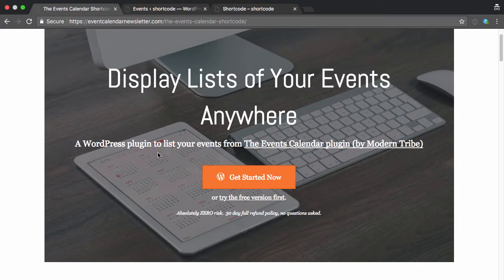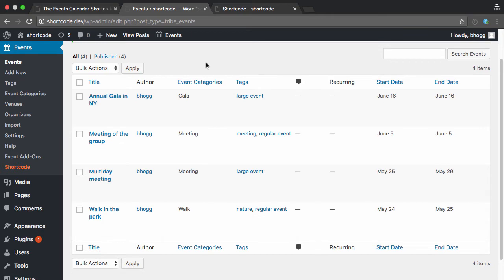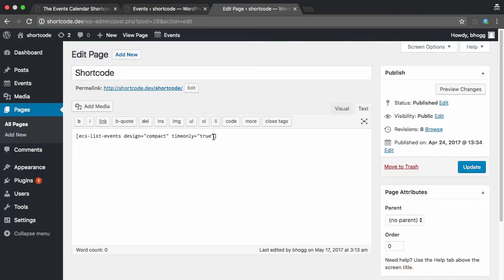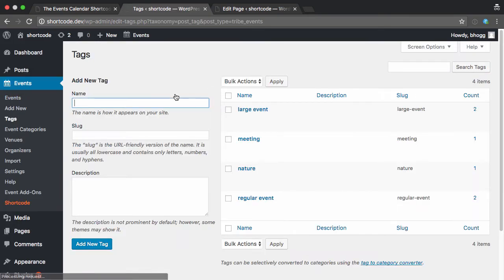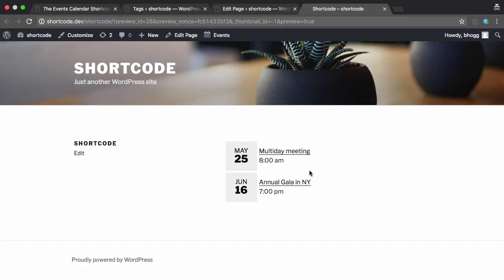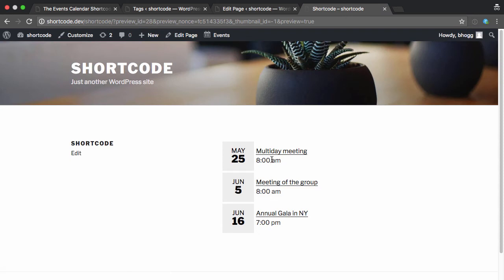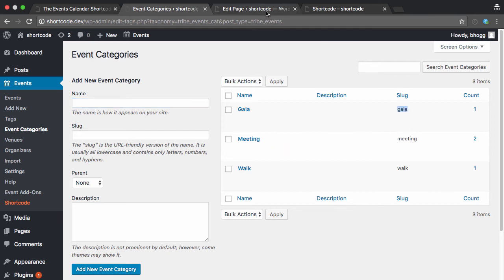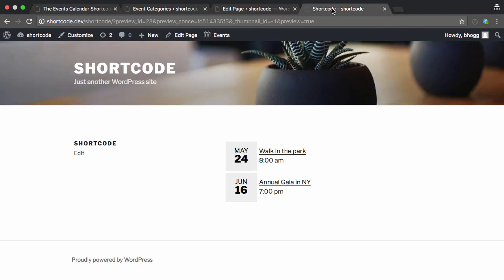How to List Events by Category or Tag in WordPress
Quick tutorial on how to add a list of your events by categories or tags from The Events Calendar, using The Events Calendar Shortcode PRO